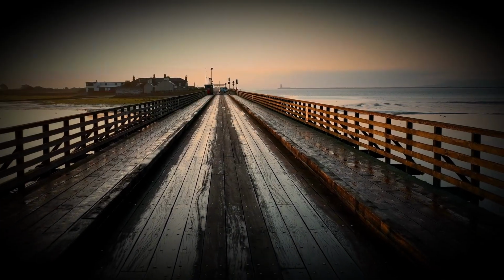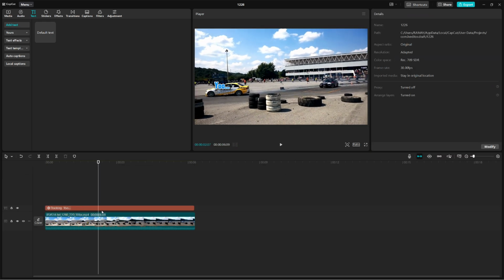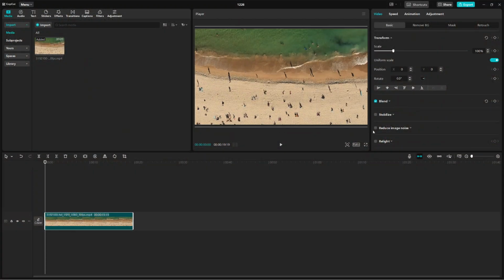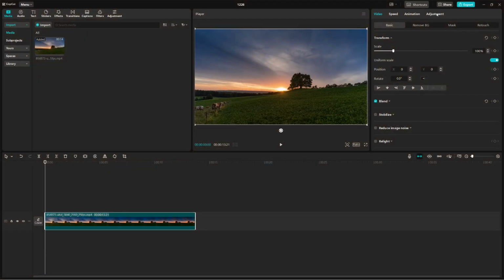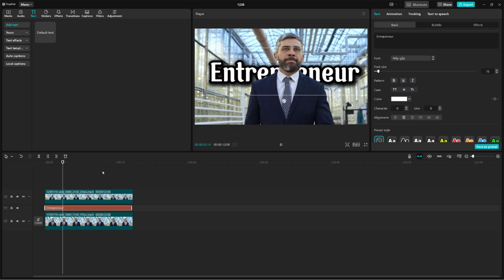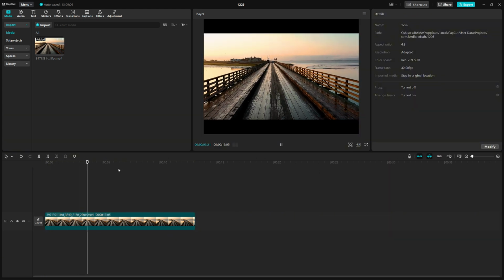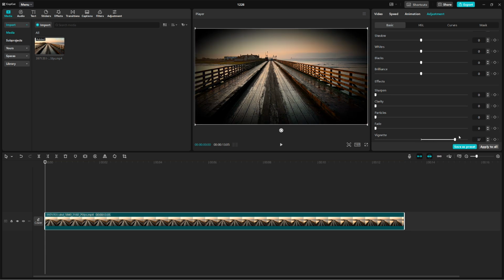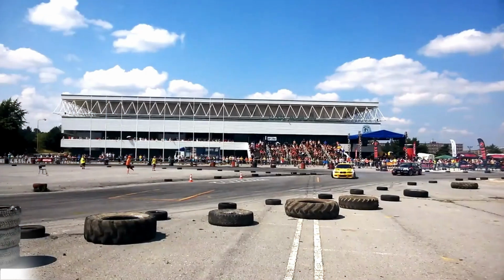New Editing Tutorial Capcut (Video Editing Guide)